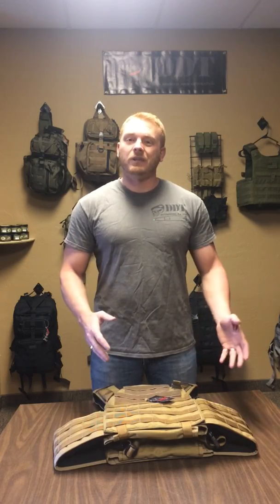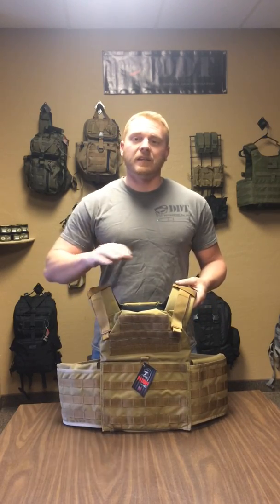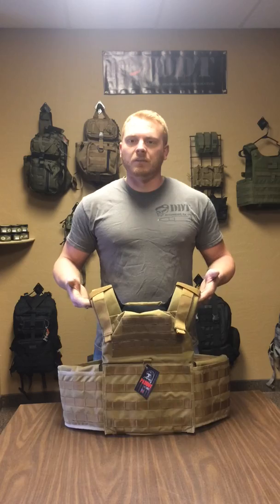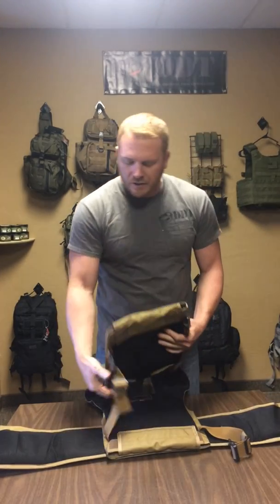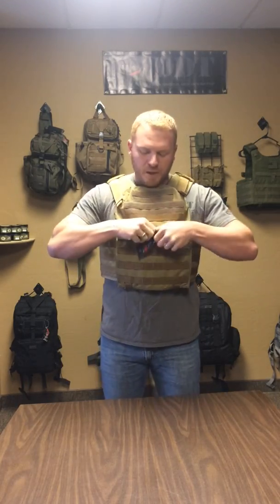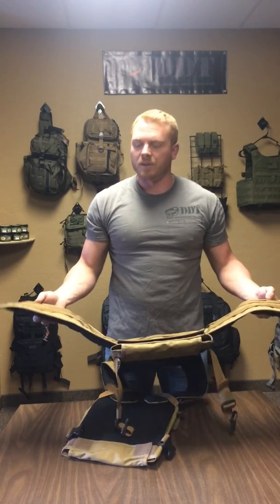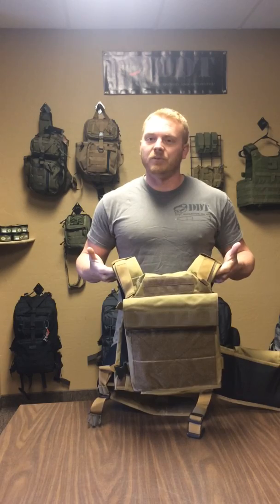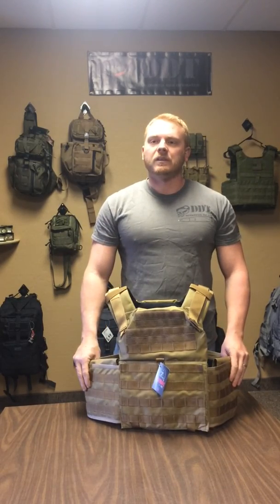DDT Ghost Carrier Overview